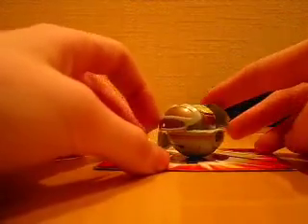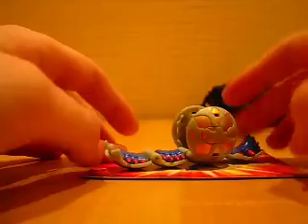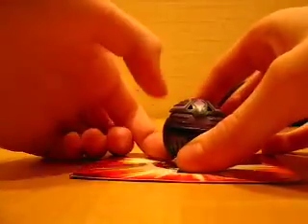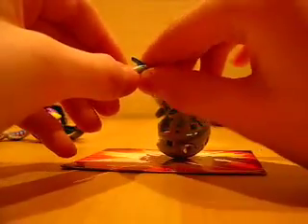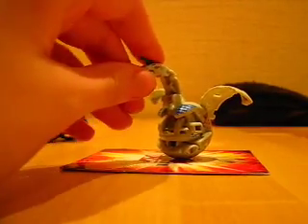Bakugan from theevilsasuke12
here they are, im thinking of painting ways right now.